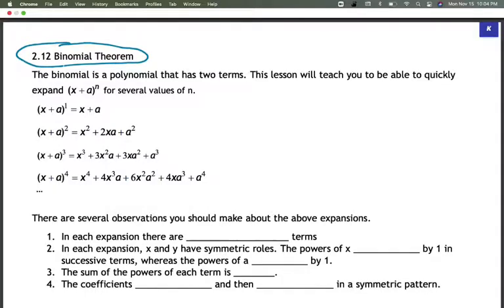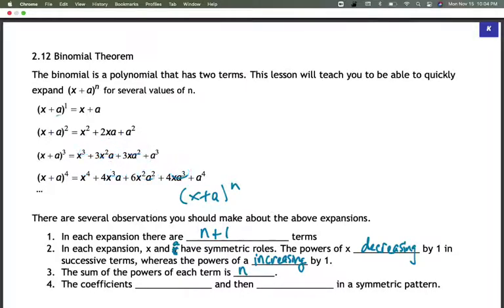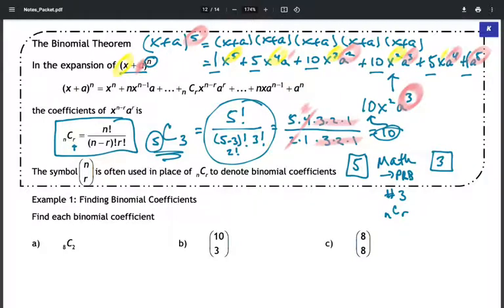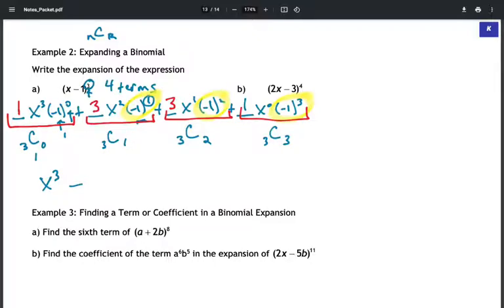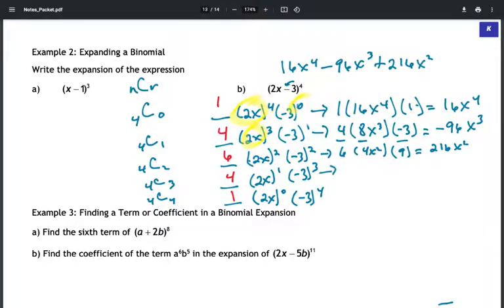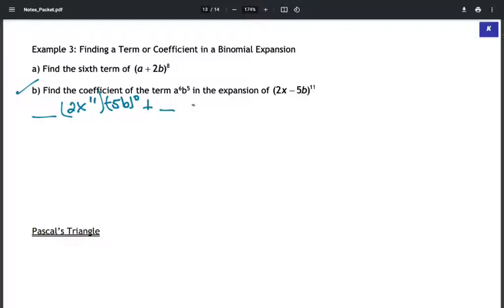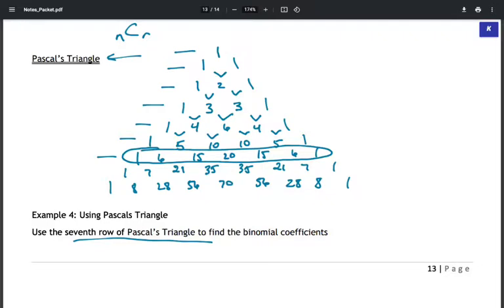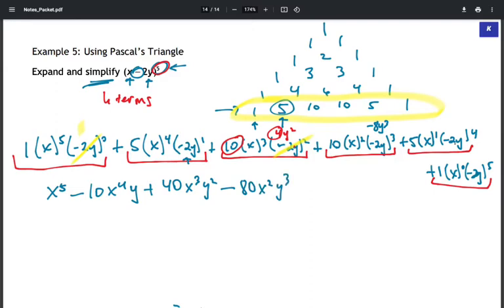2.12 Binomial Theorem